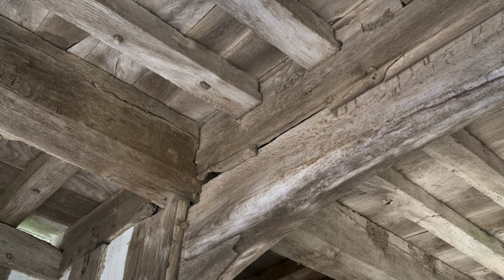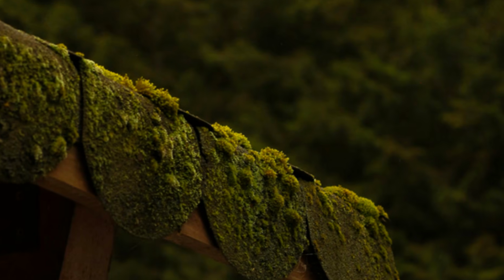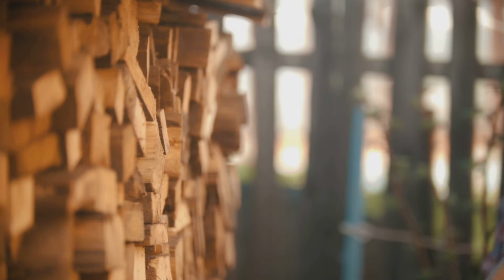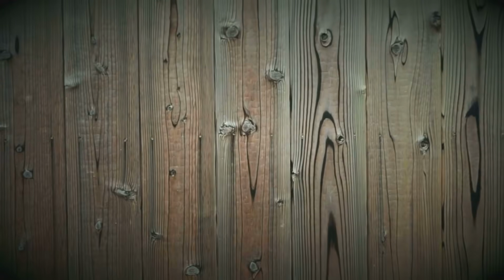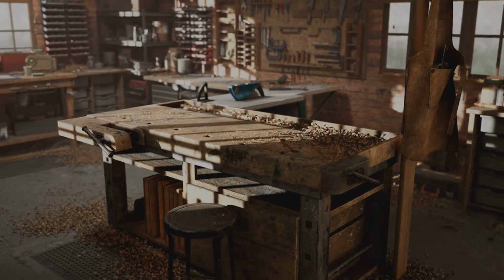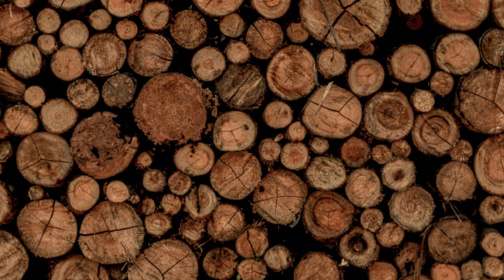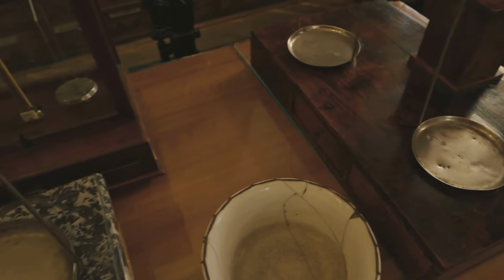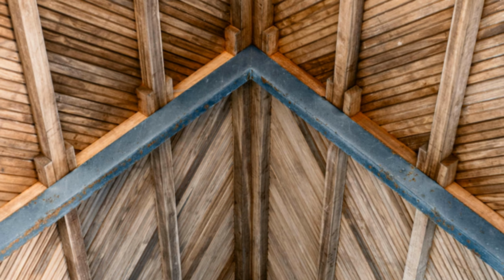The Lost Wood Method That Modern Builders Forgot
Why are some medieval wooden structures still standing after 800 years, while modern lumber can fail so much faster?

This video reveals what medieval builders understood about timber: tree selection, moisture, drying, joinery, wood species, and breathable design. They did not just build with wood. They understood how wood behaves over time.